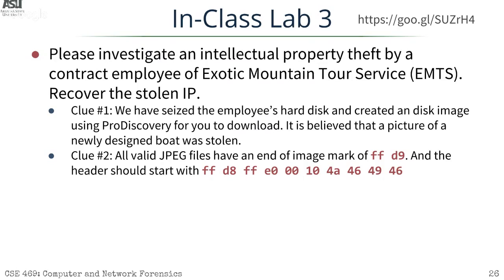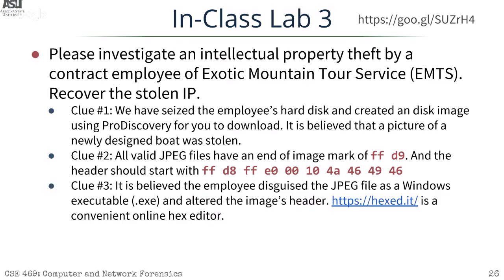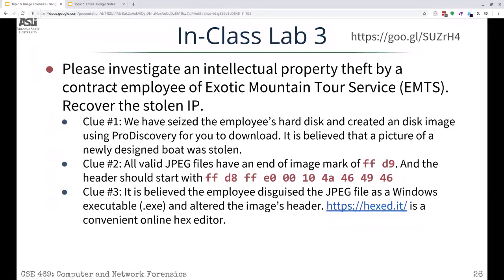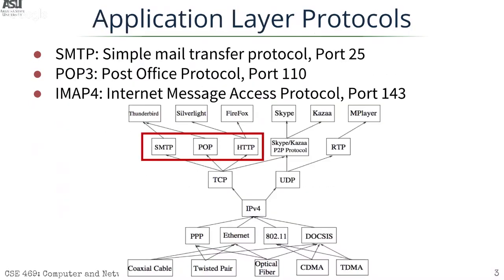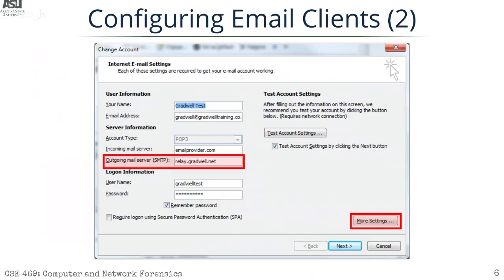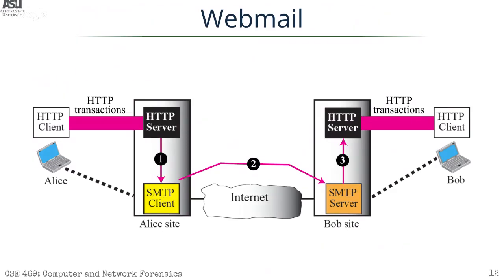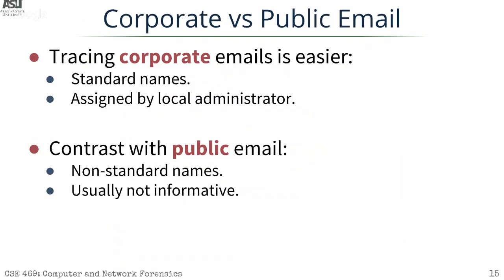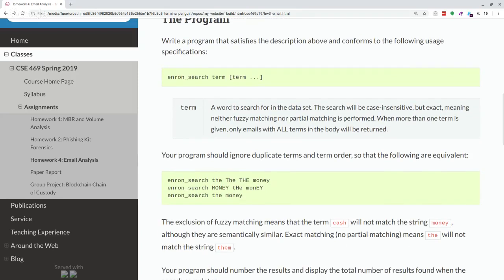CSE 469 - Lecture 19 - 2019-03-19